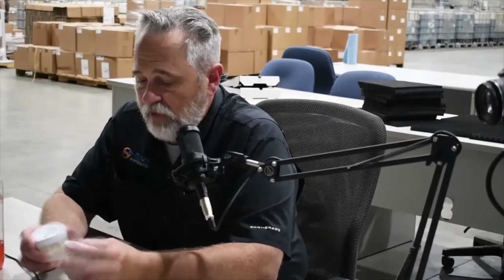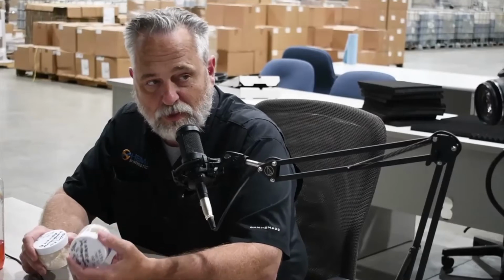3 Jags in a Lab: June 4th, 2021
Enjoy our new show 3 Jags in a Lab! Starring Russ Cersosimo, Ron Fazio and Mark Mangieri!